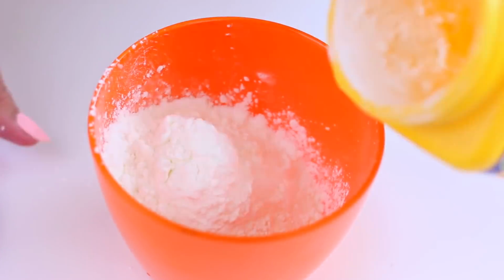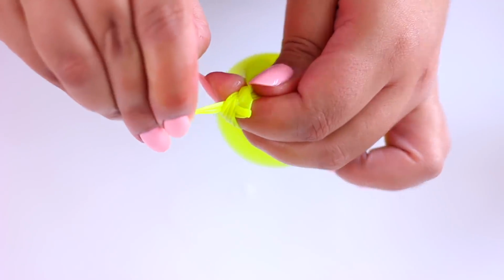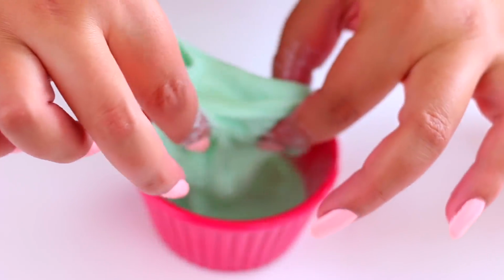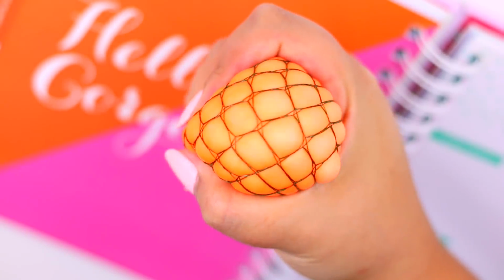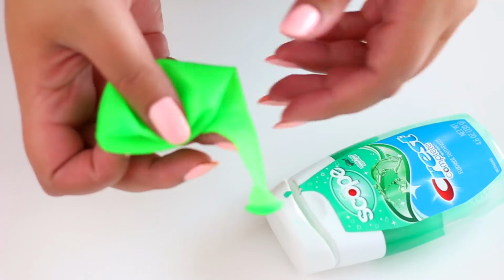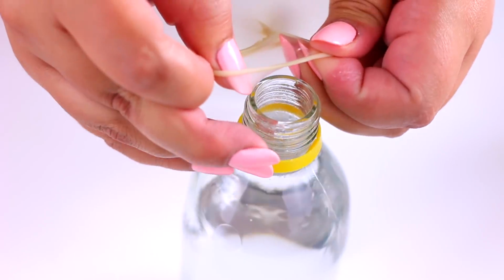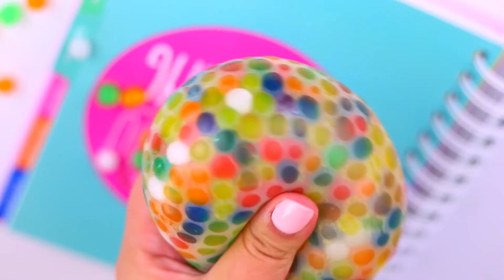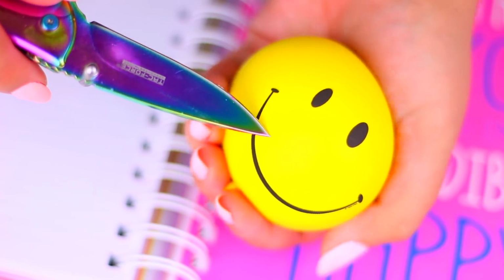9 COOL Stress Balls out of WEIRD Stuff!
Make the COOLEST Stress Balls out of stuff you probably already have in your home!! #9 is my faveee :P

✿ My LAST video:

Hi guys in today's video we are going to make 9 diy  stress balls out of the weirdest stuff!!

You can make some super cool squeeze balls, great for anxiety in kids & adults, help with Fidgeting, Easy to make with stuff you probably already have in your home such as dish soap, liquid glue, glitter, cornstarch, clear glue, slime, tonic water and more!

✰ S N A P C H A T : @Hellomaphie

✰ S P O T I F Y: HelloMusic Hellomaphie's YT Music

Use hellomaphie so I can see posts you tag me in!